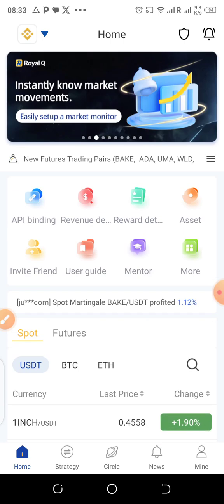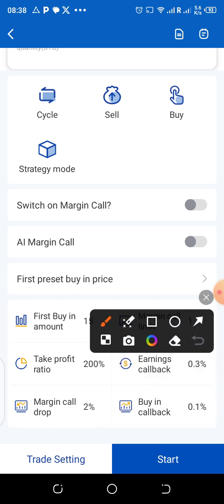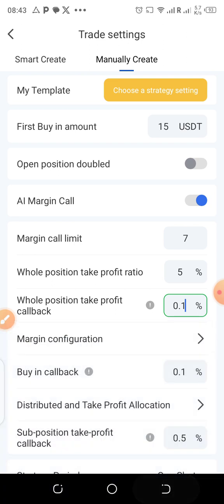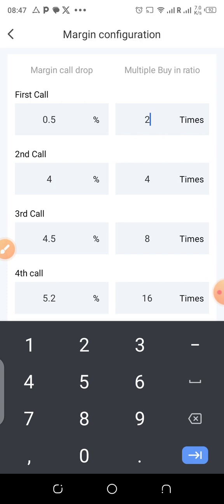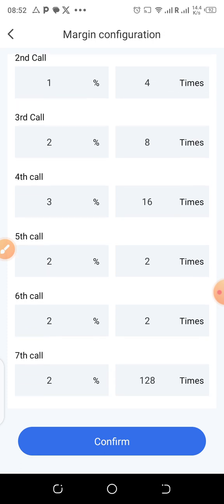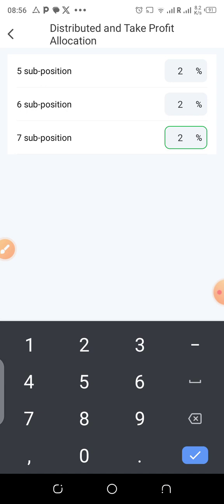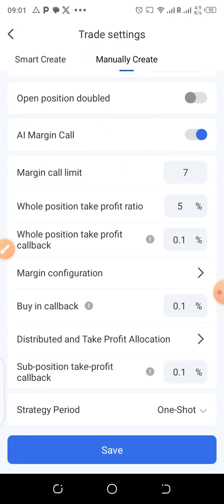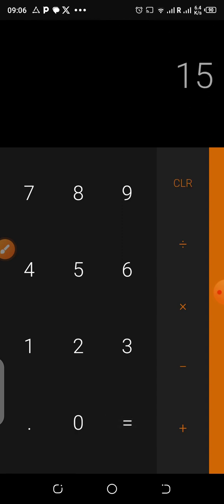ROYAL Q TRADE SETTINGS.